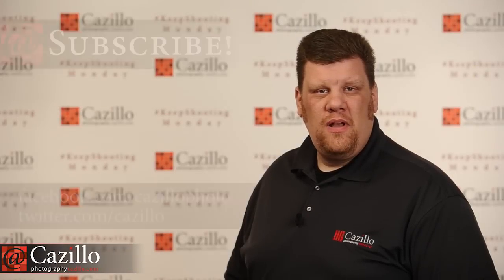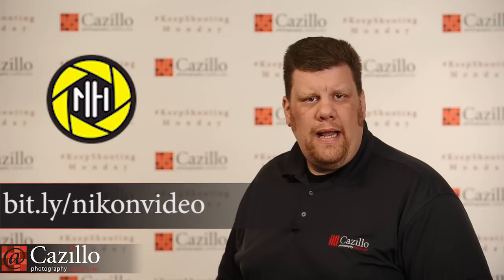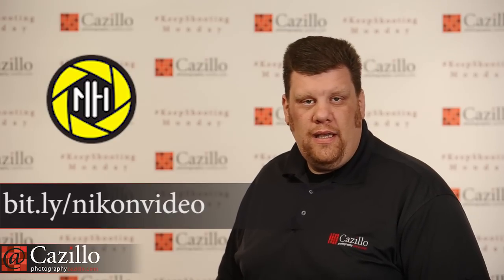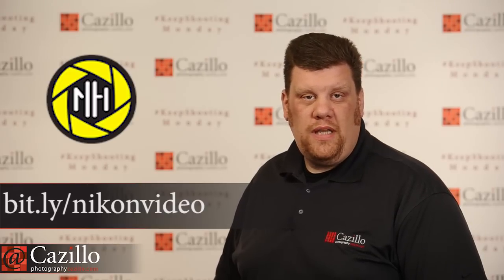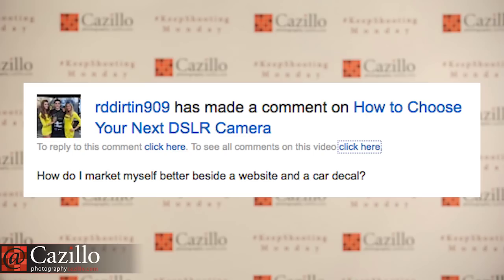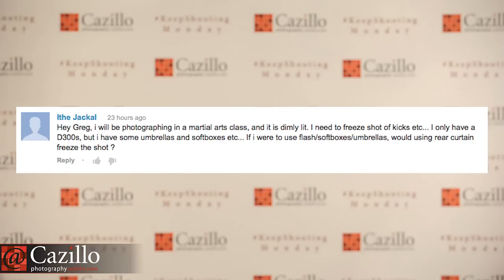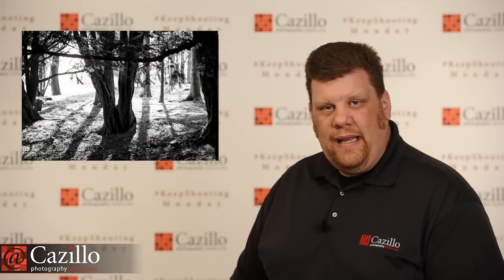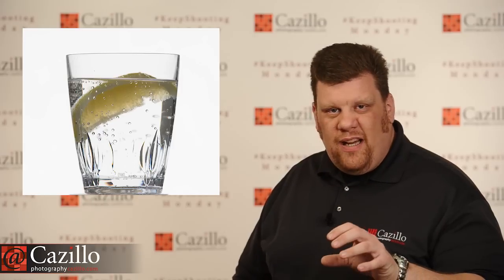Stopping Motion with Flash, Archiving Images, & Marketing Photography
Today's Cazillion questions were really good! I went over stopping motion with flash and shooting indoors, difference between front and rear curtain sync, what files to keep in your photo archive and some ideas on how to market your photography business. Canon has new rebates as well as new firmware for the 6d, Nikonhacker.com removed video recording limitation from d7000 and d5100, some amazing photos from the International Space Station and free shipping from ThinkTank Photo. Also the new photo assignment is 'vehicles', post your photos here Keep shooting!